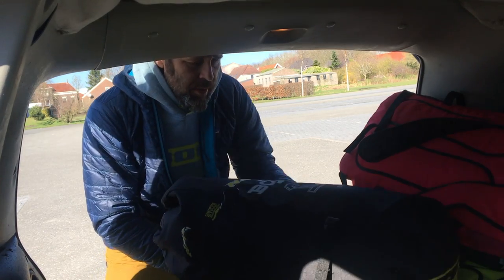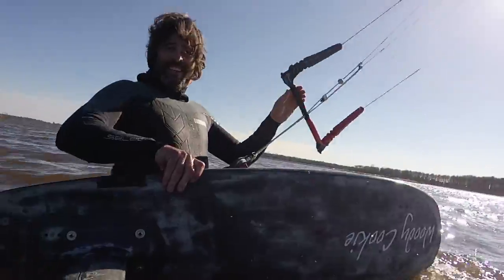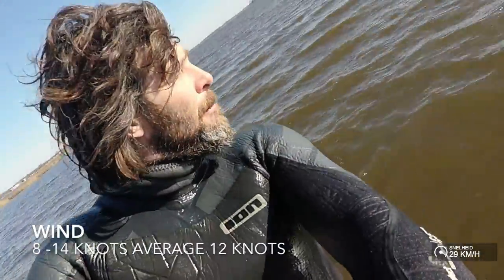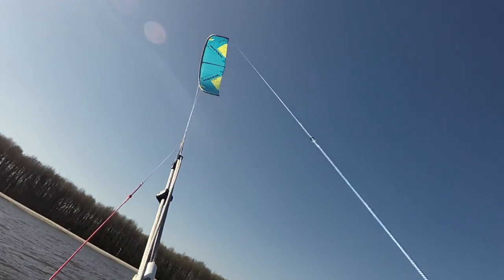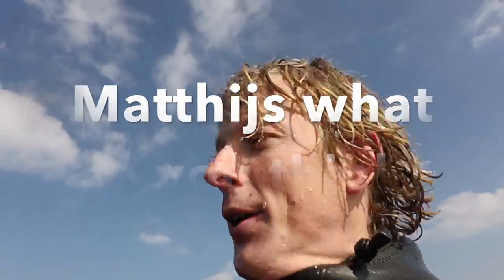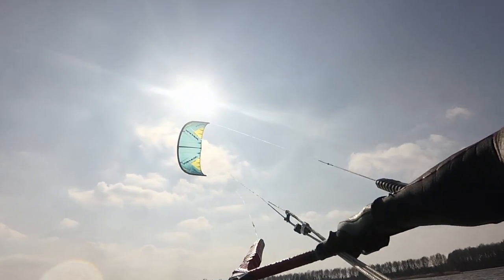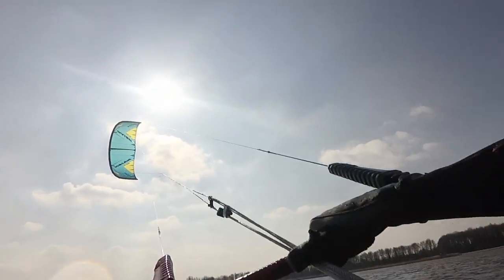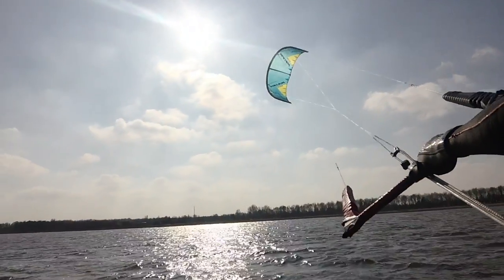Naish Boxer 2017. Part2. Water Time!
We tested the new Naish boxer 12m on a hydrofoil. We had a 8-14 knots of wind.